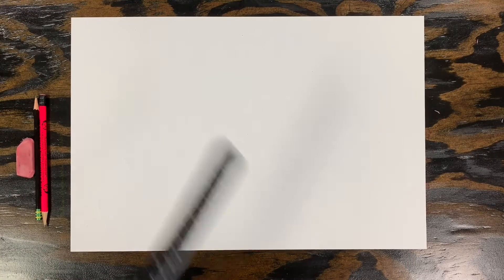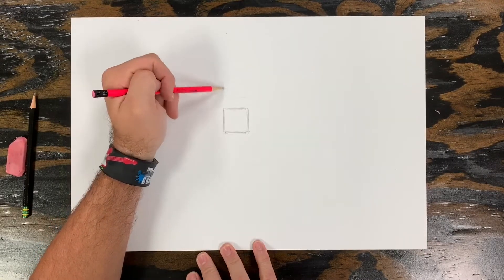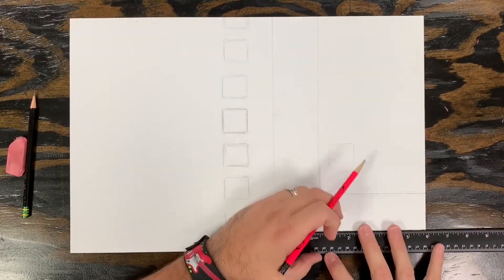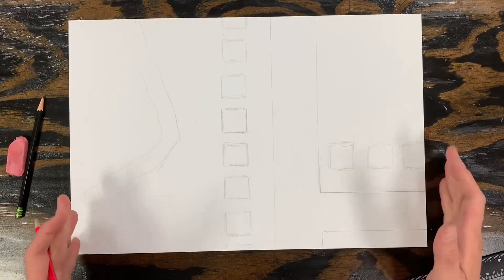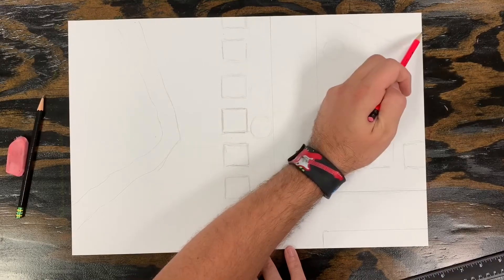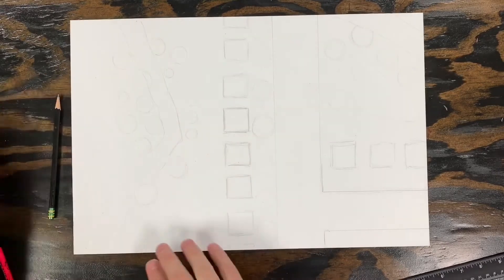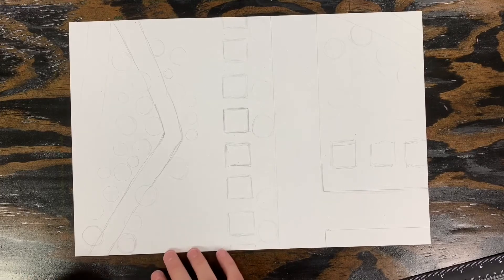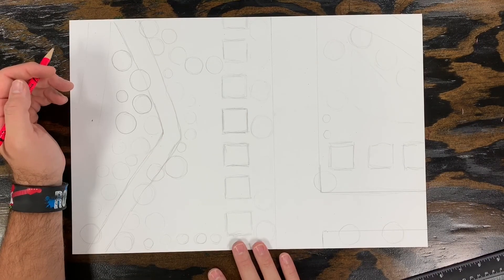Neighborhood Map Design: Part 1